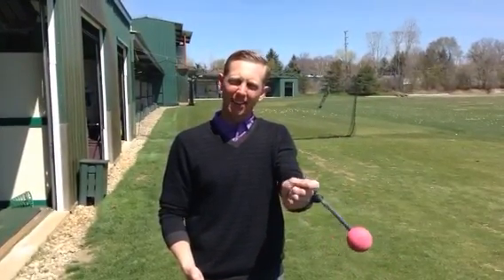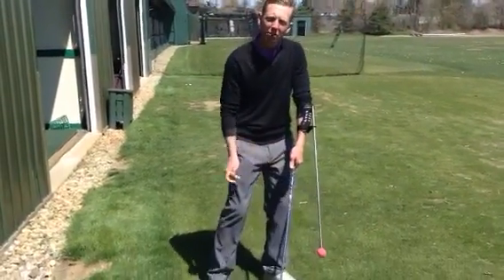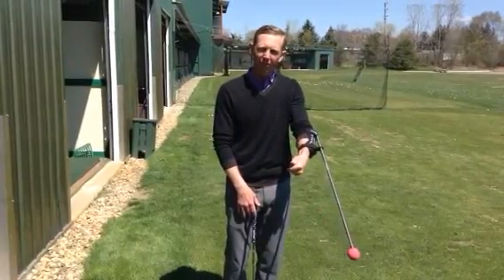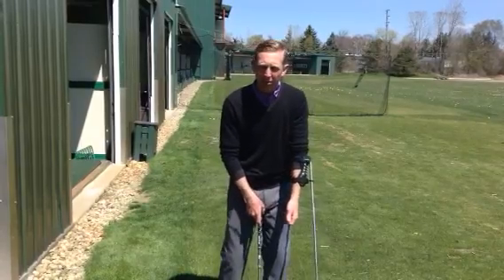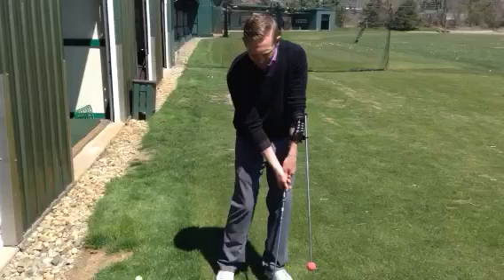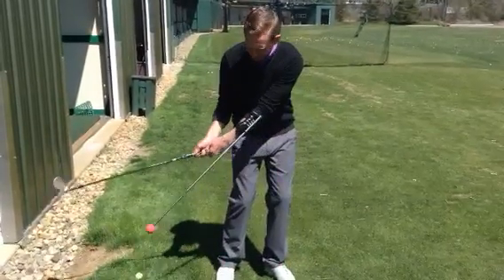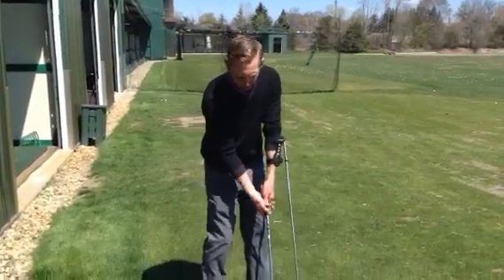KA's Scott Hayes offers a chipping tip and aid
Teacher Scott Hayes uses a teaching aid to ensure a proper chipping method